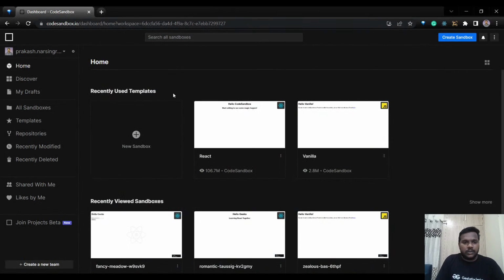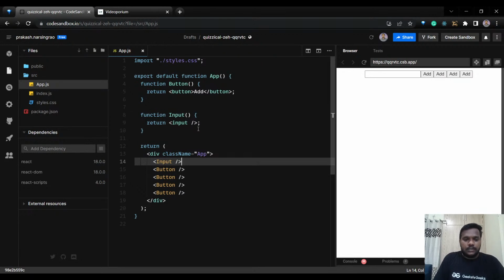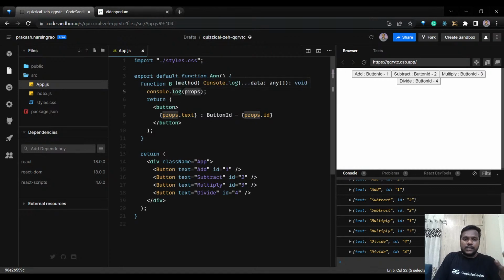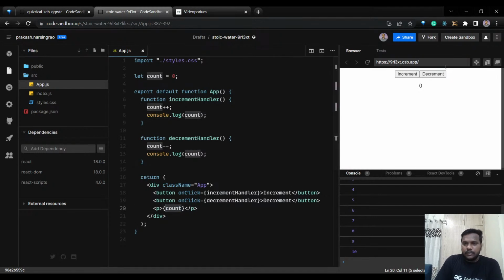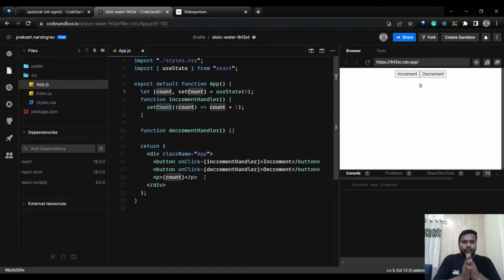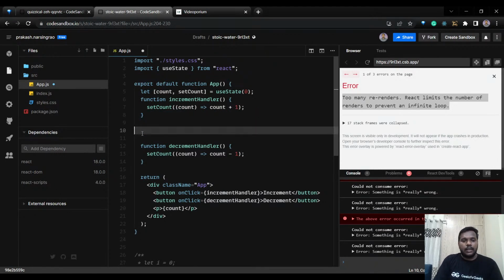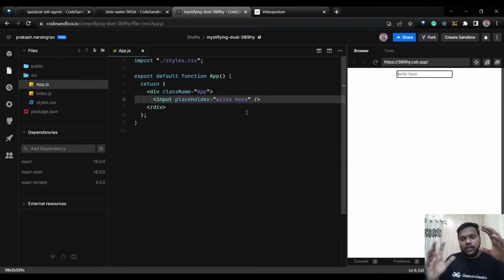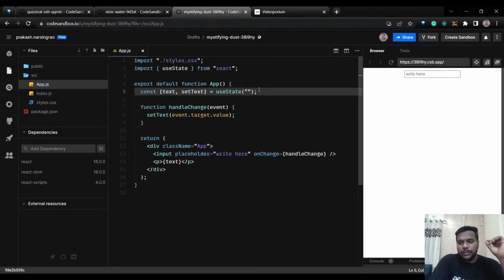Functional Components & Props & useState Hook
React is all about writing reusable components. Re-useable components are nothing but functions that return a mark-up under the hood.  In this video, we will deep dive into creating Functional Components in React. We will also understand what props are and how function uses props to return different markups.

We will also get started with React Hooks, we start first with the useState hook that is used for state management. We will understand useState with an example